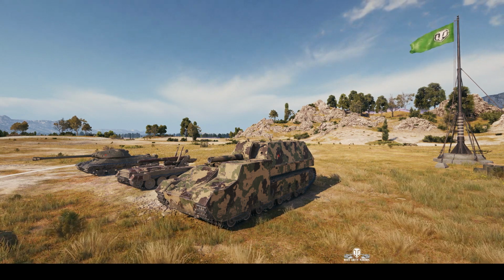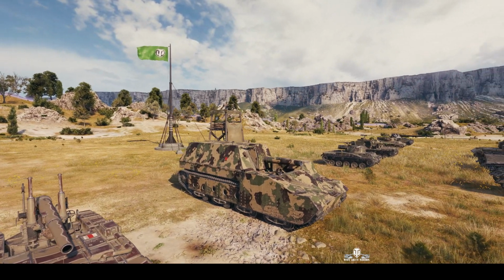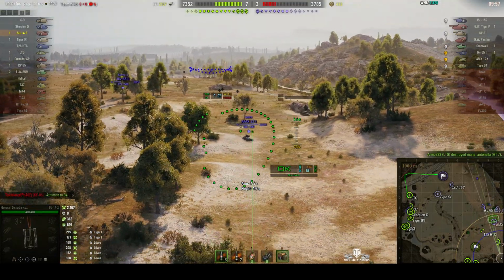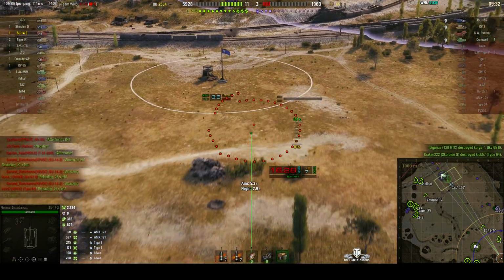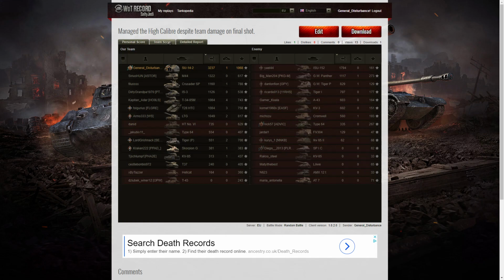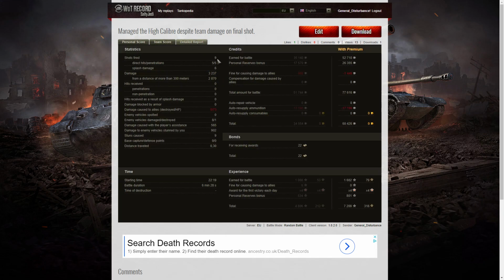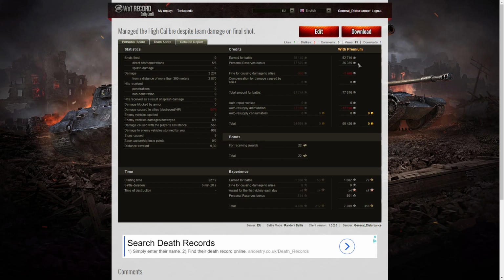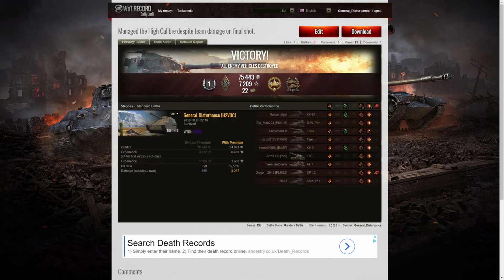SU-14-2 - High Calibre and Confederate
This replay is from 5 August 2018 on Steppes. The player, General_Distrubance of H2VOC in the SU-14-2 was awarded a High Calibre and Confederate.